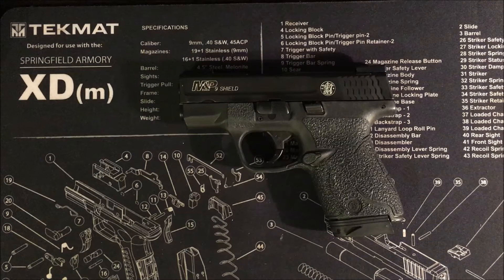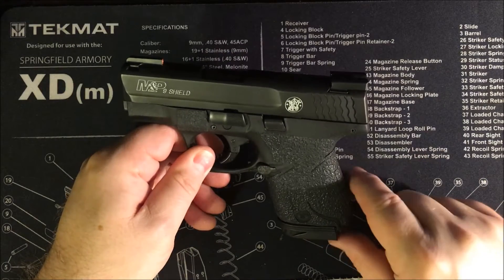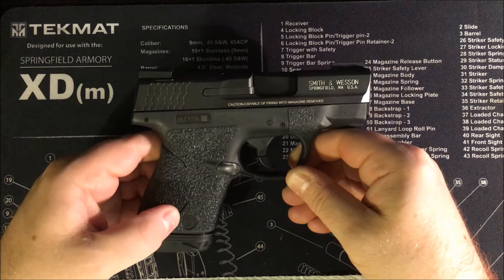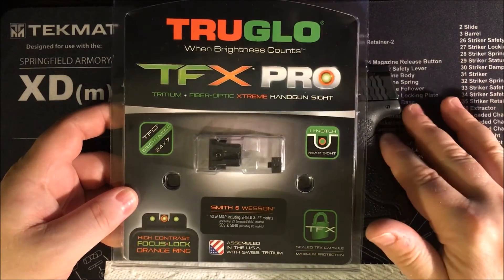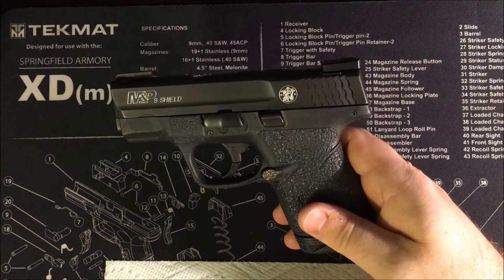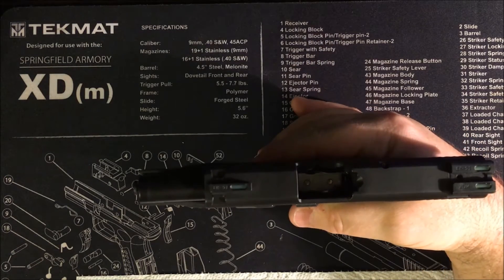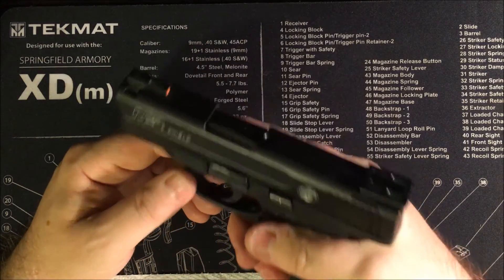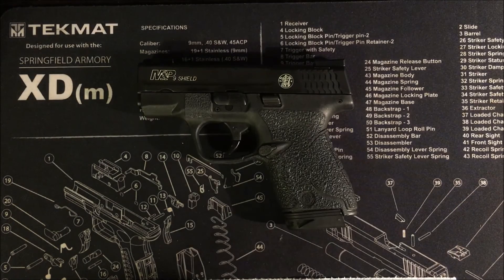Smith & Wesson M&P 9 Shield - Tabletop Thoughts and Mods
The second in the series.  Some thoughts on my Shield and the various modifications and accessories.

Links and video bookmarks:

M&P Shield MagGuts (1:10)

Talon Grips (4:20)

Generic "grip tape" (4:20)

TruGLO TFX Pro sights (6:00)